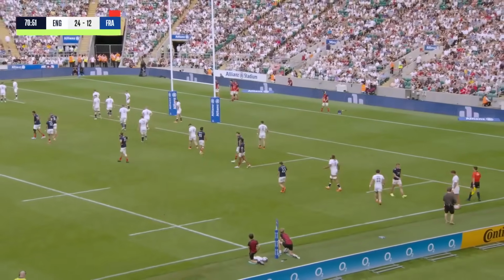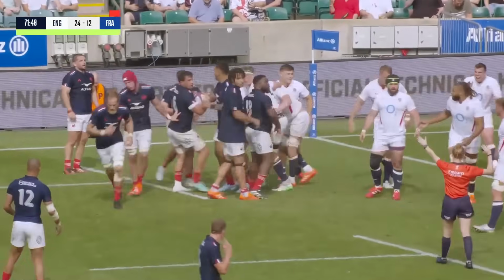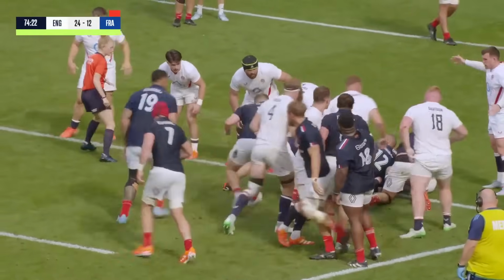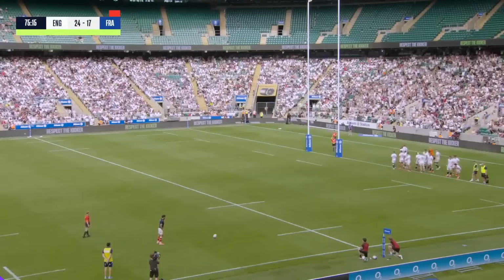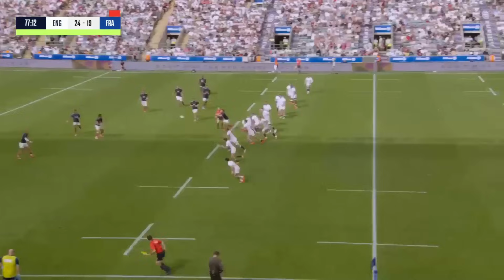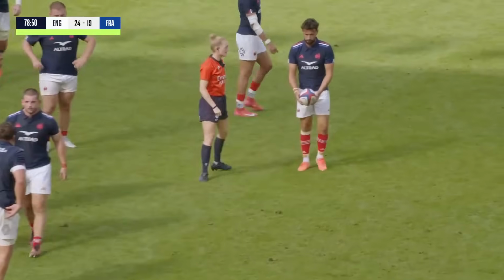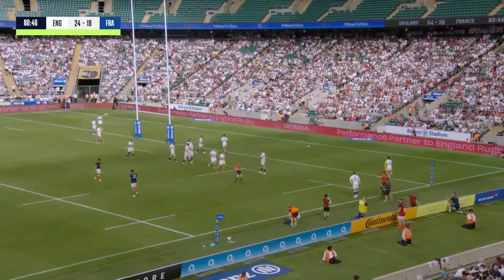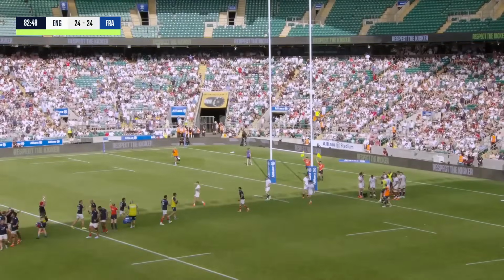DRAMA at the Death! 🤯 | England XV v France XV | Final 10 Minutes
The final 10 minutes between England and France were nothing short of explosive.

With the score hanging in the balance, both sides threw everything forward. Fierce tackles, near-misses, and high-pressure moments defined a finish that had fans gripped until the final whistle.

Watch the final moments of a truly unforgettable clash.

Keep up-to-date on all things rugby by following World Rugby on social
media @WorldRugby